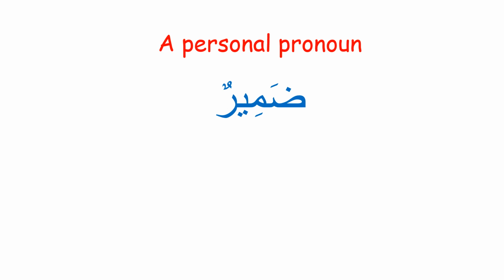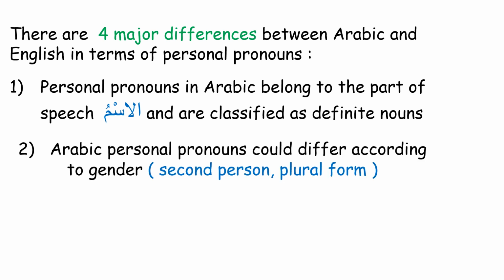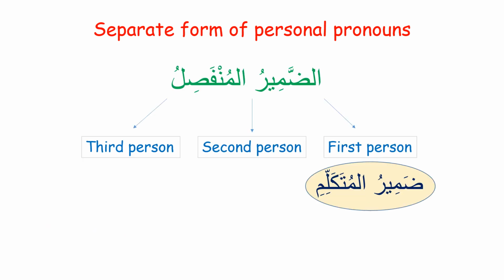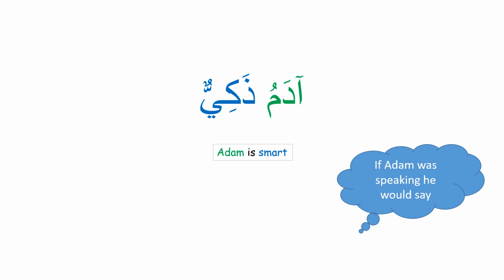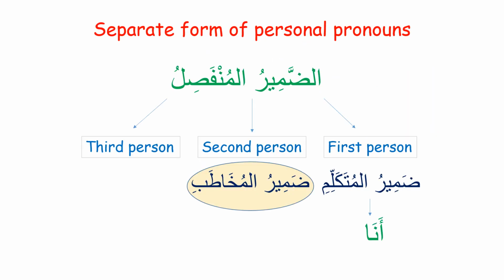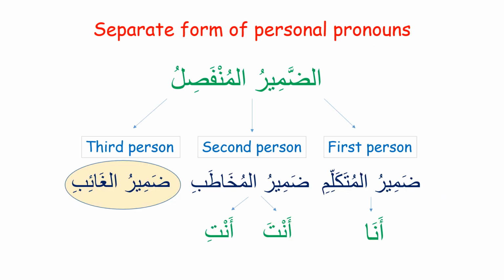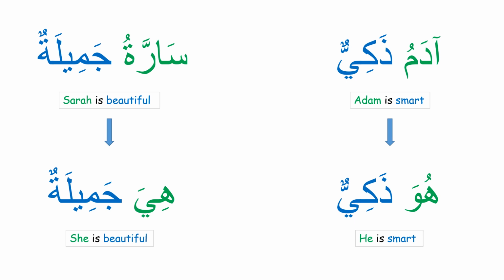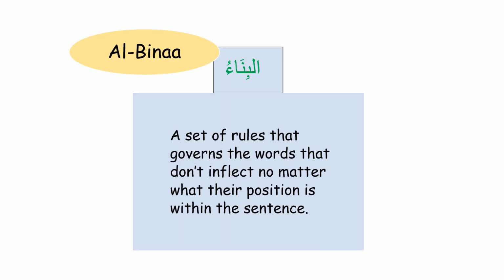Personal pronouns ( separate form )